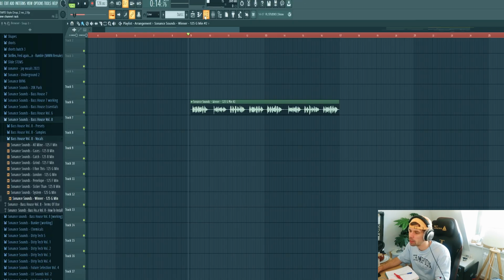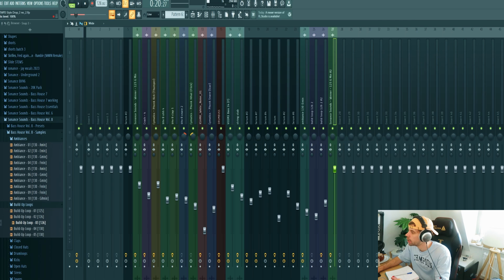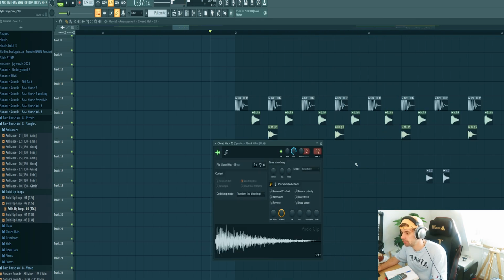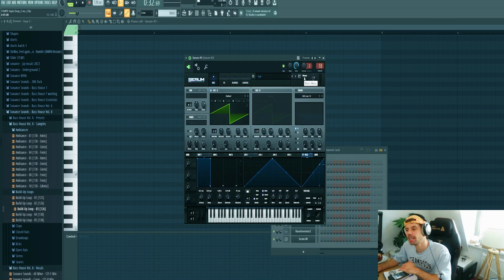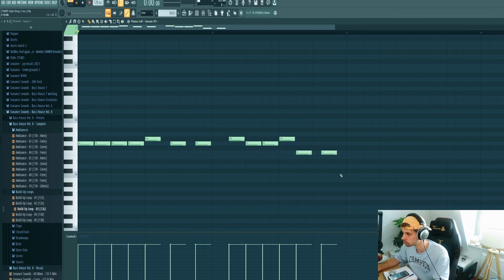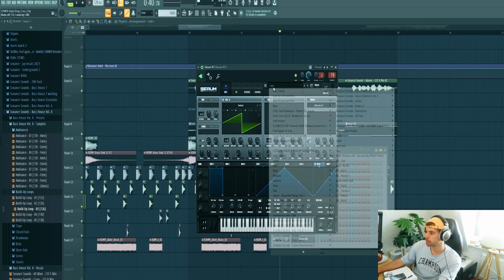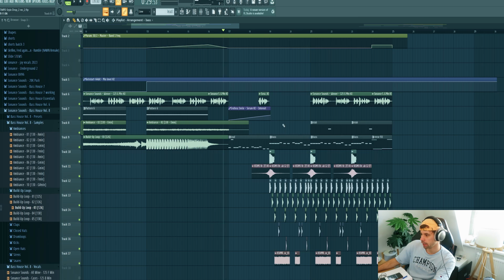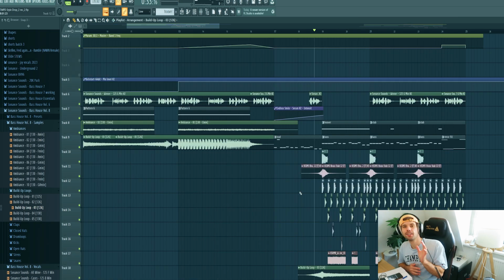How To Stmpd Style Bass House Drop [FL Studio Tutorial]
Right now STMD Records is one of the most known record label in the Bass House scene. Artists as Julian Jordan, Vluarr and Seth Hills. STMPD Records is evolving a distinguished bass house sound for the past years. In this video we'll be making a STMPD Records style drop from scratch inspired by Julian Jordan, Vluarr and Seth Hills.

First, we'll be starting of with the bass house vocal. We'll be working on the vocal mixing. Then we continue with the bass house bass. We'll be making the bass house drums from scratch. Then we'll be implementing a few lead sounds. We'll be using presets from Serum.

 So, in this tutorial we'll be making a bass house drop from scratch in FL Studio like STpMD Records releases on their label.

0:00 - Intro

0:29 - The Bass House Vocal

0:51 - The Bass House Build Up

3:06 - The Bass House Drums

5:20 - The Bass House Bass

7:44 – The Bass House Leads

10:15 - The Final Result